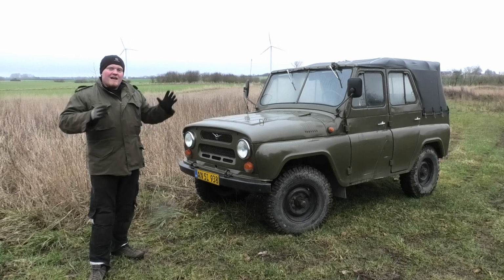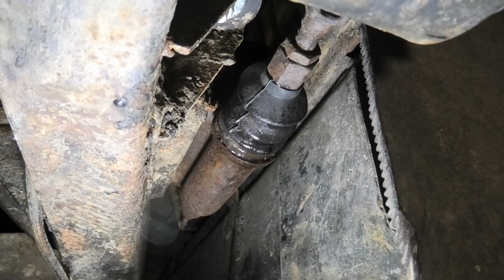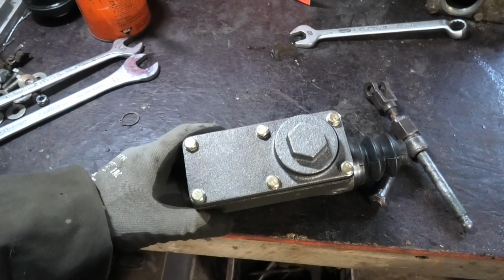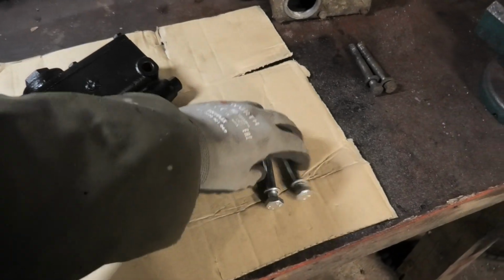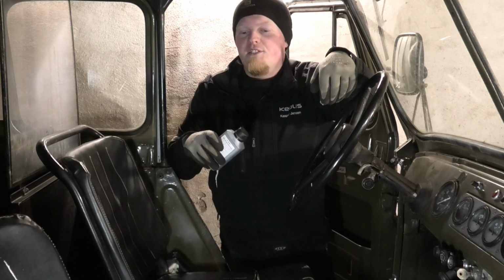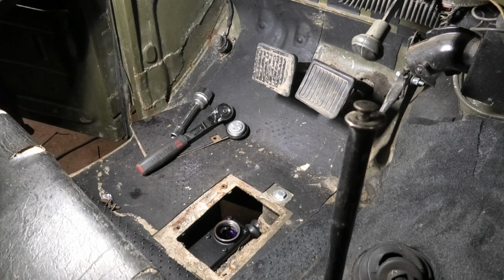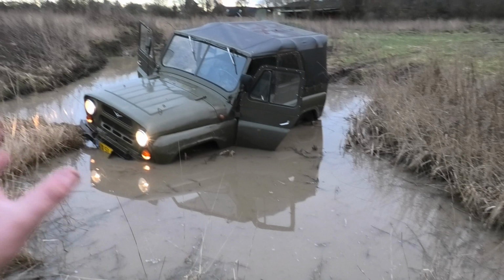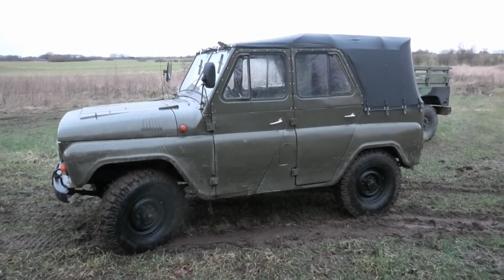UAZ 469 - Fixing the Brakes and Testing them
Hey everyone!
Here's a follow-up, on the Soviet UAZ.

I finally got to fixing the brakes, as i initially set out to do.
Turned out, it was just the master cylinder.

And of course, i also had to take it all for a quick test-run.